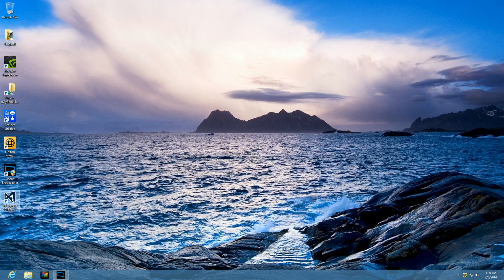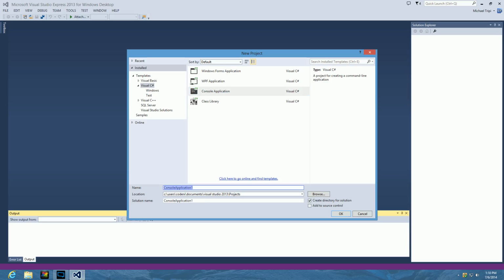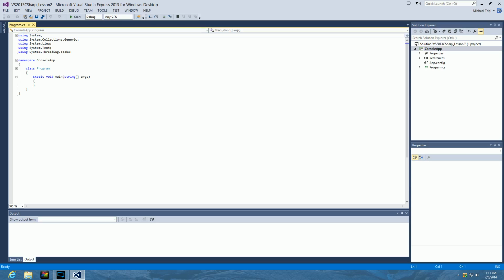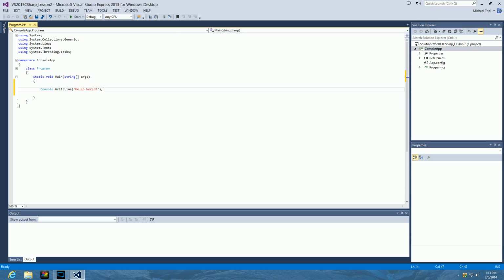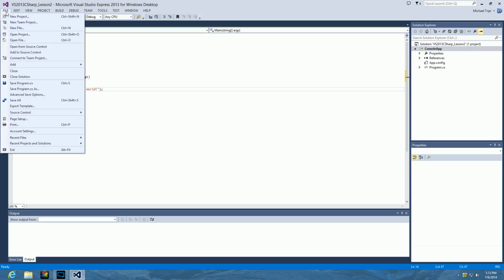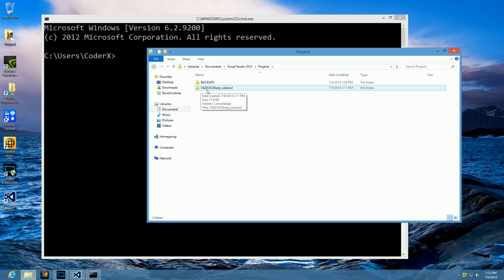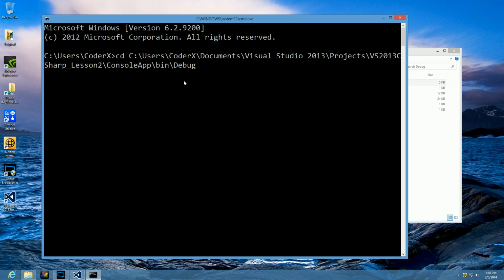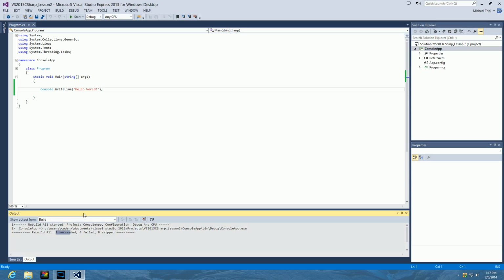VS2013 C# Programming for Beginners - Lesson 2: Creating a Console Application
In this video lesson you will learn how to create your very first console application ---  the traditional "Hello World" application.  A console application does not have a traditional graphical user interface (GUI).  This topic was covered as there may be a time when you need to create an application that does not have the complexities of an event-driven graphical interface such as a file processing tool or an image conversion tool that can run in the background without any user interaction.